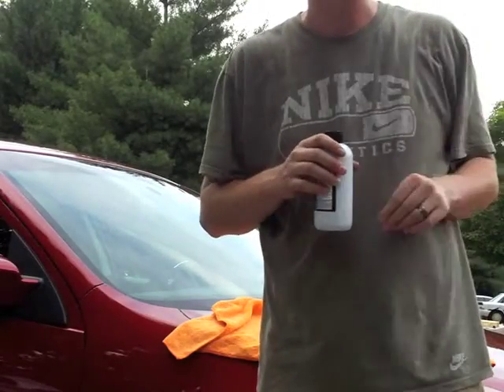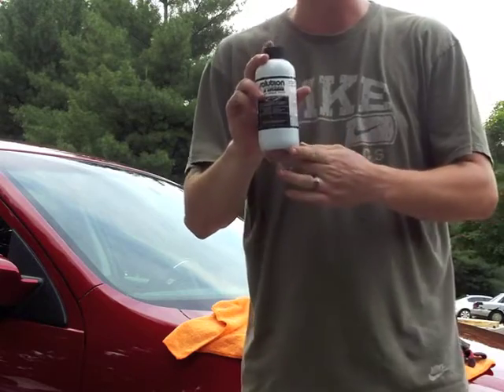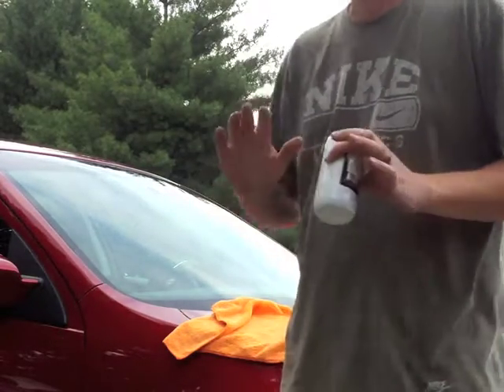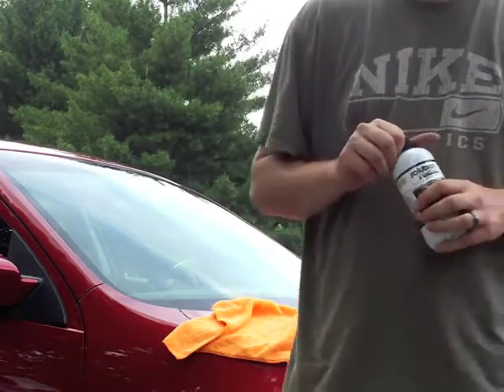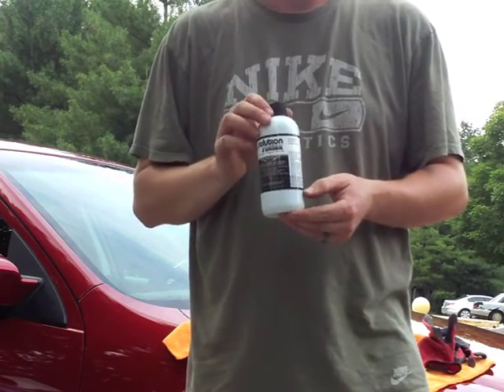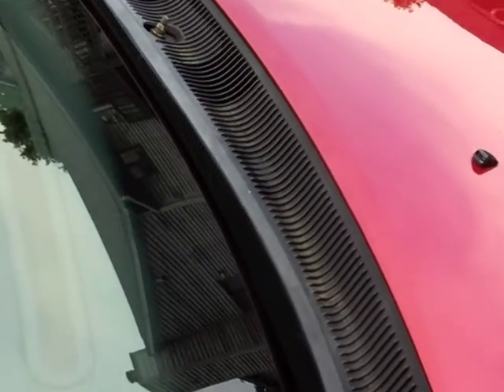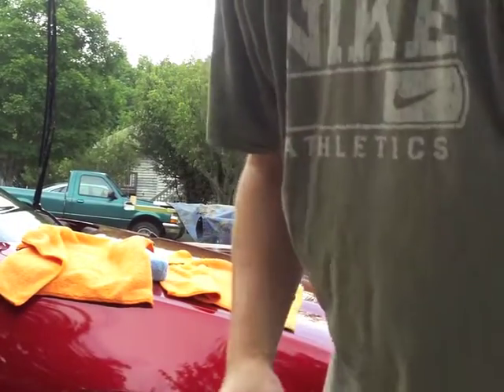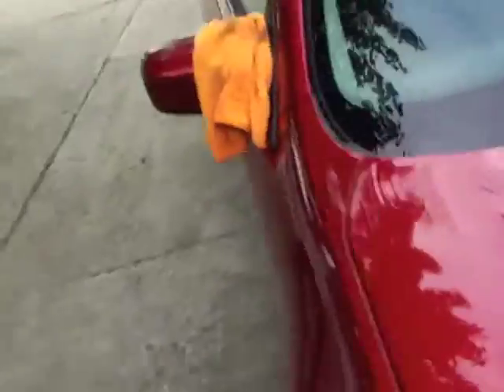Solution Finish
D's Detailing Services review of Solution Finish by Trim Restorer
TrimRestorer.com